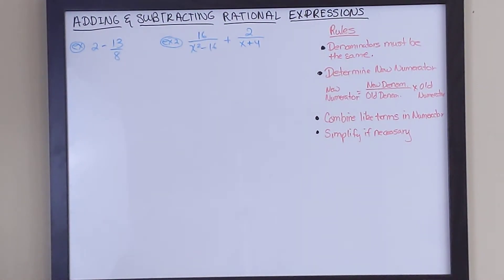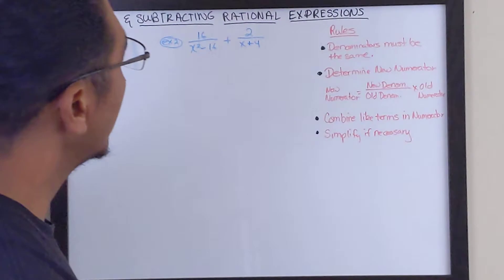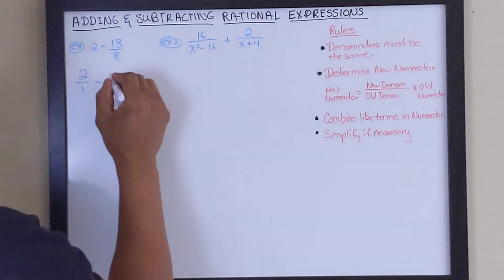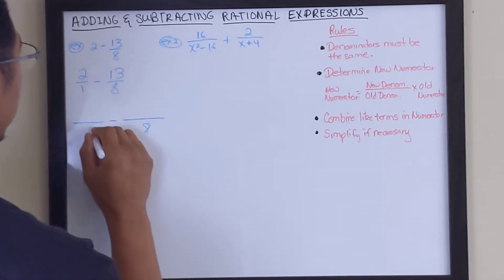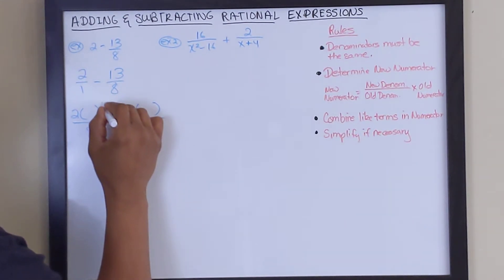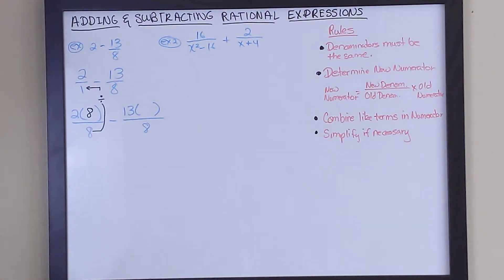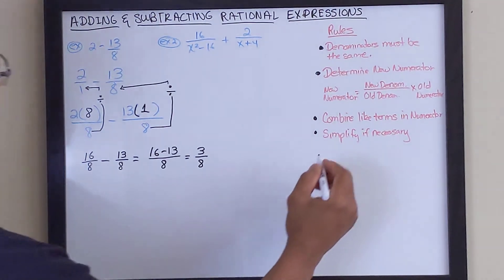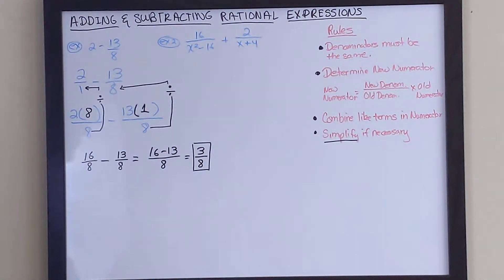Adding & Subtracting Rational Expressions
Lesson and Examples